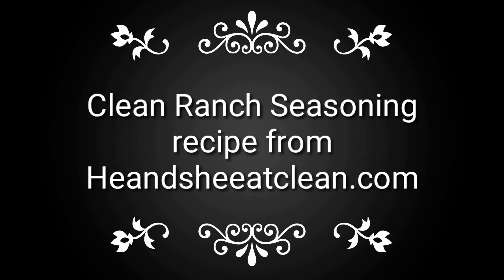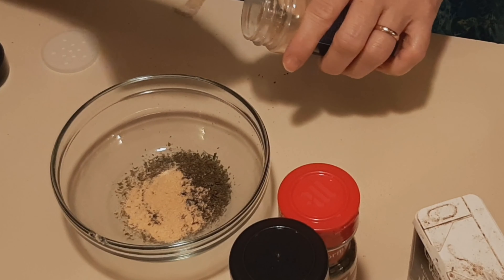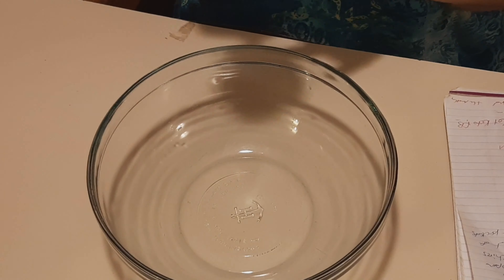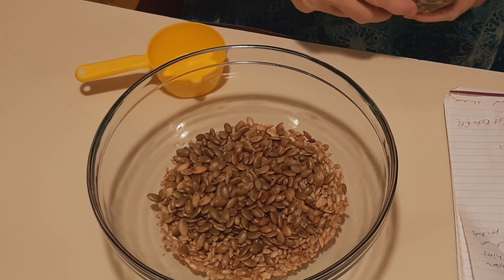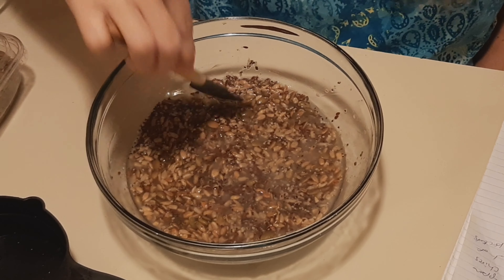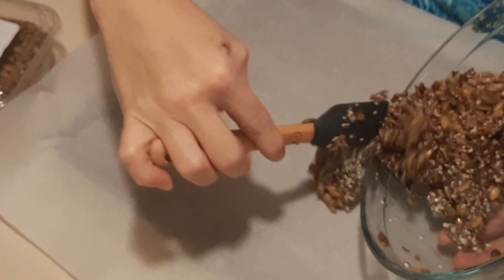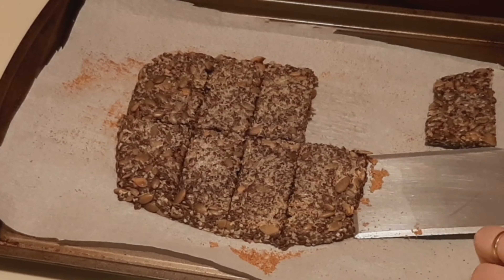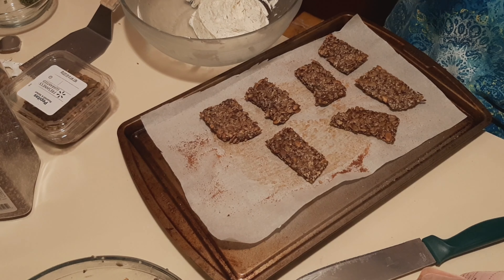Keto Reviews Thanksgiving Favorites || Seed crackers and Ranch cheeseball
Keto Reviews

original seed cracker Recipe
Kat Keto

and Chesse ball fail..lol mine